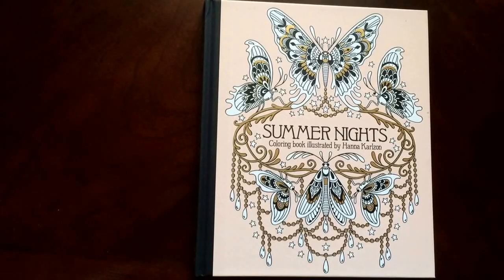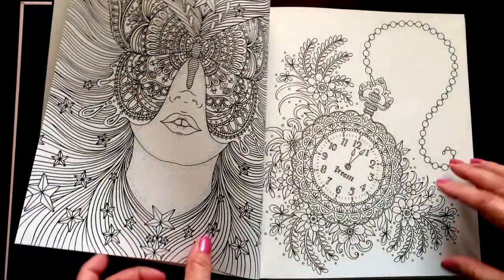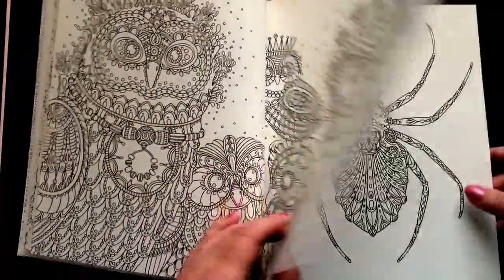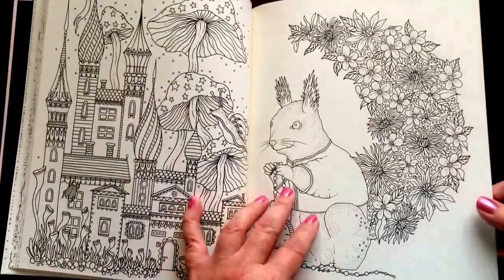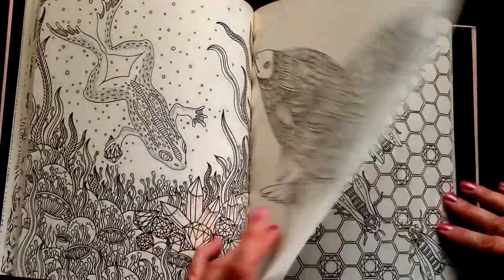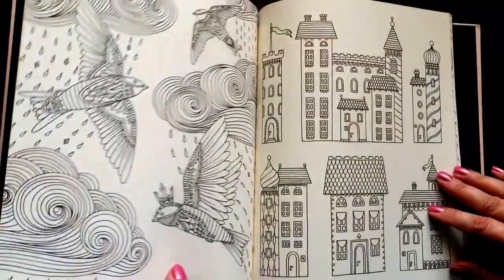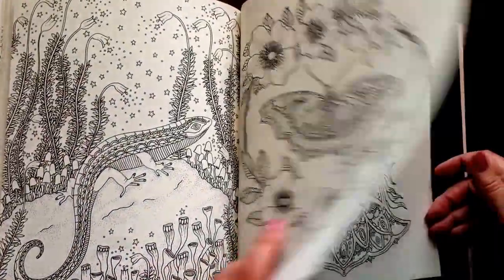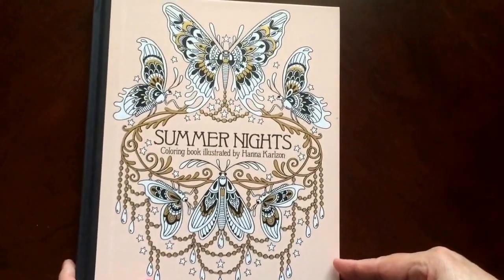Summer Nights by Hanna Karlzon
•92 Coloring Pages
•Glue Bound
•Heavy weight paper
•Dimensions 8-1/2 X 10
•Illustrations are Double sided
•Non perforated
•Recommended for beginner to advanced colorists
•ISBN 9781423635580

Amazon US
Amazon UK